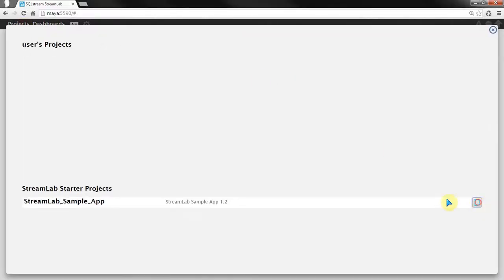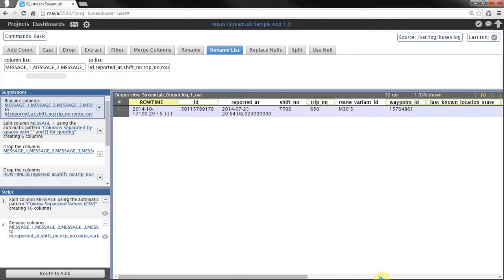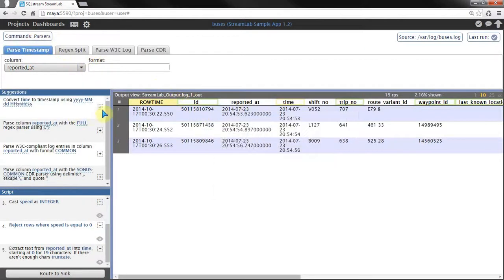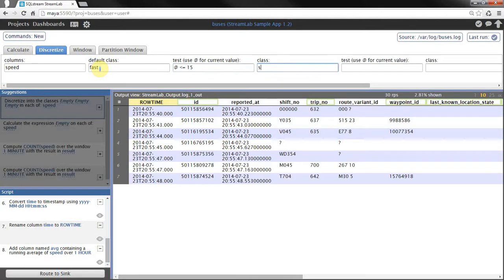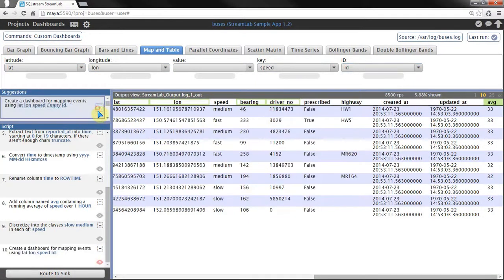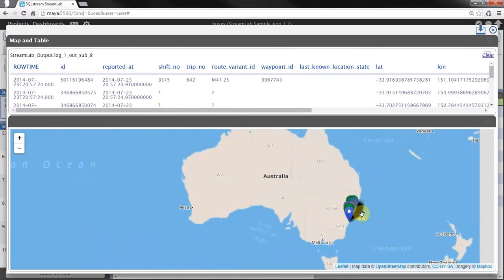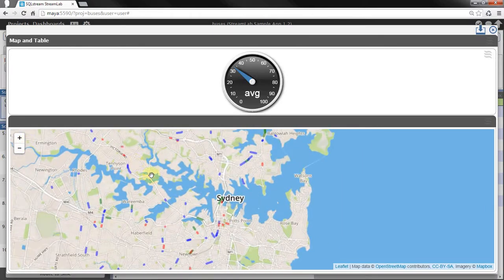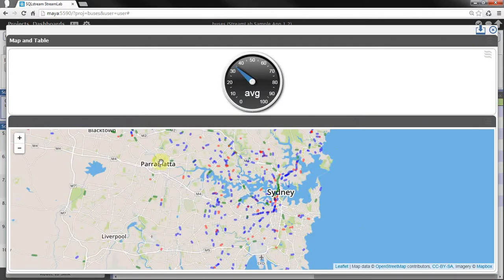Building Streaming Apps & analytics in under 5 min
StreamLab enables business analysts and data scientists to explore and visualize machine data streams in real-time. StreamLab offers a graphical stream browser for the interactive exploration of machine data streams, with built-in real-time dashboards for visualizing streaming data and analytics. No SQL or Java coding is required – all streaming data interactions are supported through the powerful GUI.